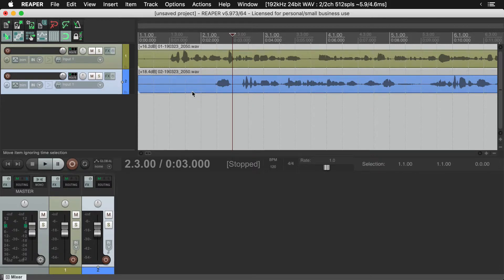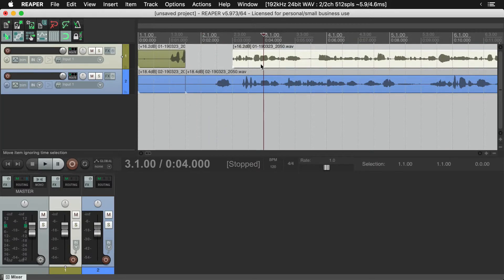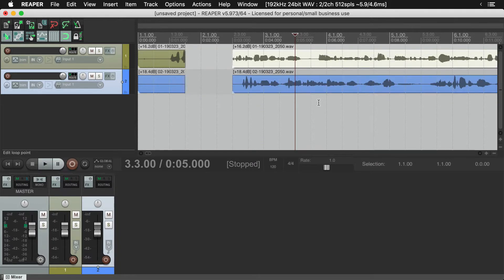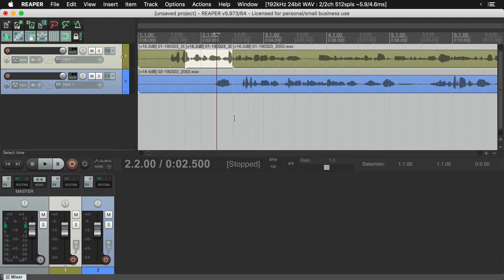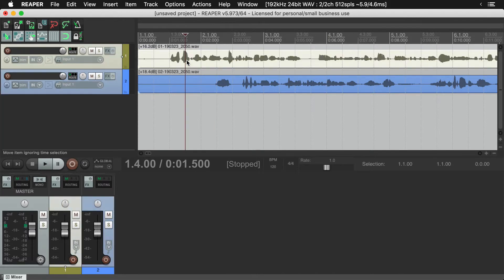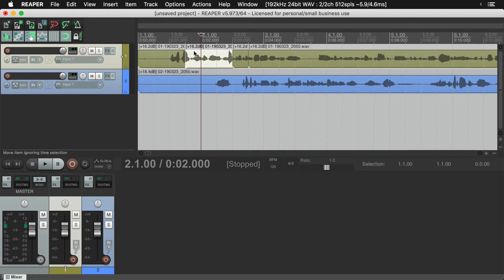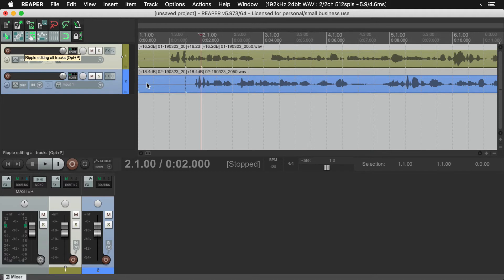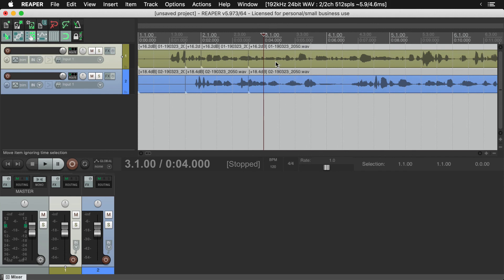Ripple Edit in Reaper Tutorial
In this video we will go through how to use ripple editing in Reaper. We will cover single regular editing, single track ripple editing and multi-track ripple editing in the Reaper DAW